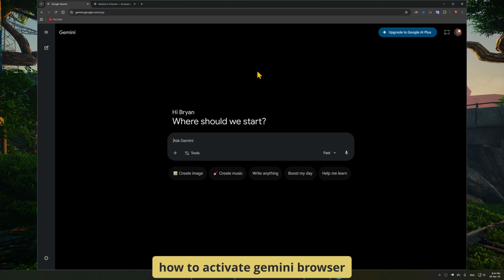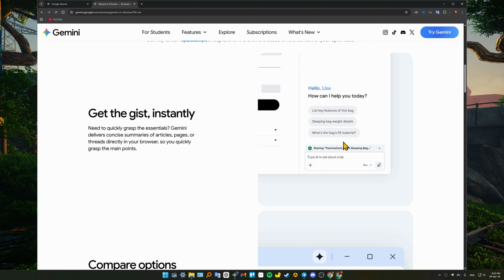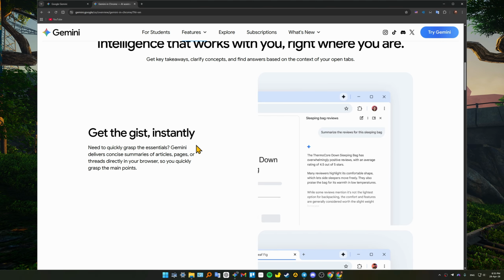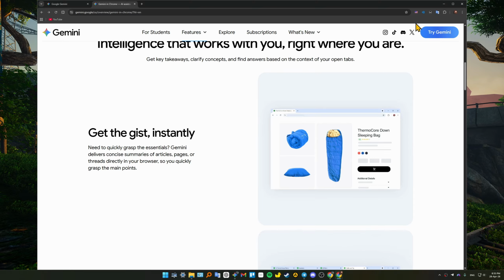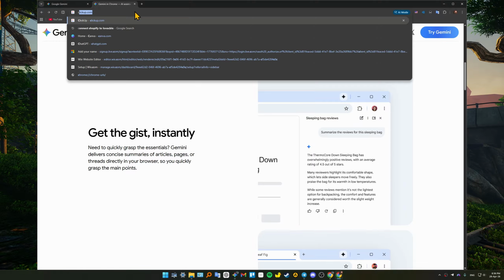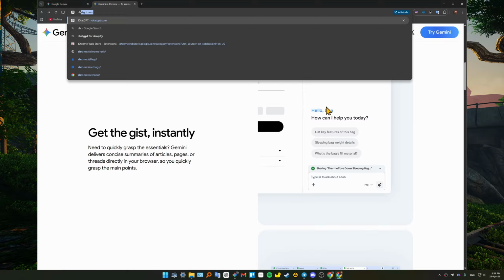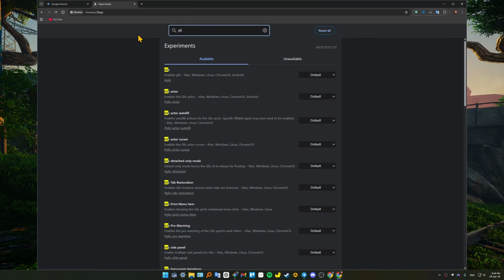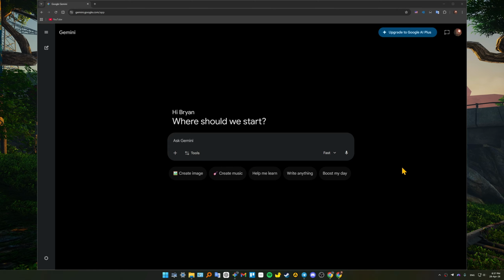How To Activate Gemini Browser (Quick Guide)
Hello guys and welcome to the best online tutorials channel! This video explains how to activate "gemini ai" in "google chrome" by enabling the native Gemini feature in the Chrome side panel. This tutorial highlights Gemini's "ai integration" as a built-in "ai assistant" within the browser's architecture, offering quick summaries and comparisons from open tabs, making it the "best ai browser" for daily use.